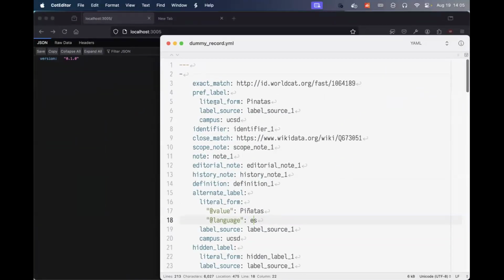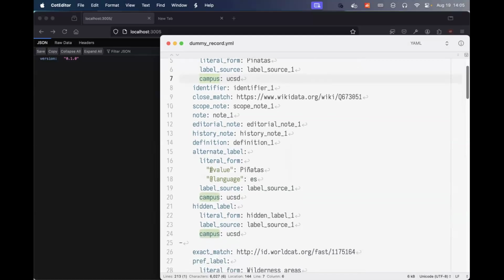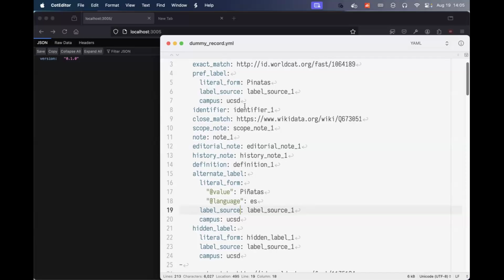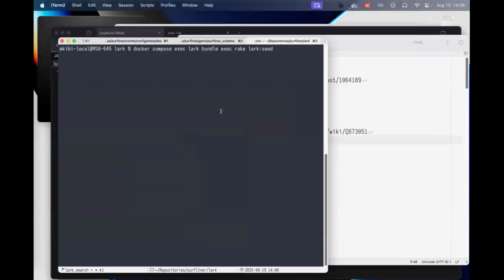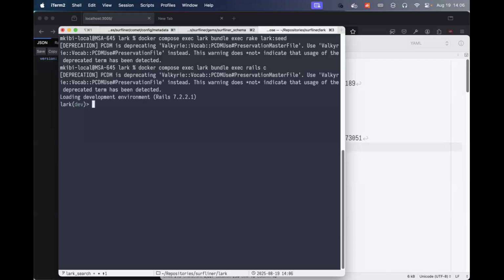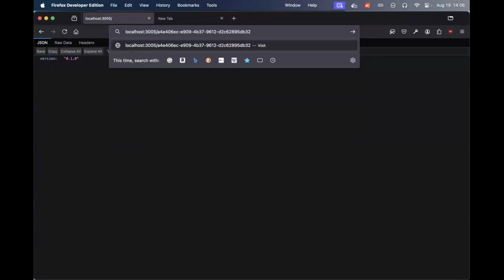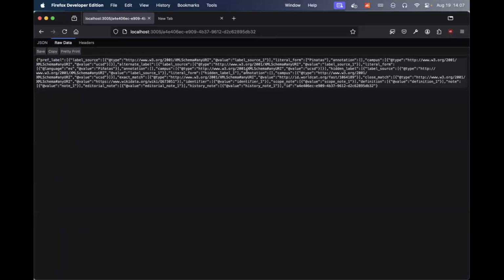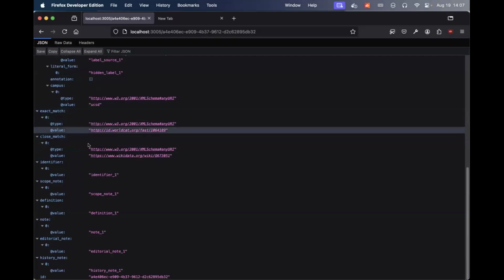Comet Sprint 46/ Daylight Sprint 18/ Lark 18 Sprint Review (August 19, 2025)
Informal meeting for the Surfliner team to review and share what they accomplished during Comet Sprint #46, Daylight Sprint #18, and Lark Sprint #18 (July 30, 2025–August 18, 2025)